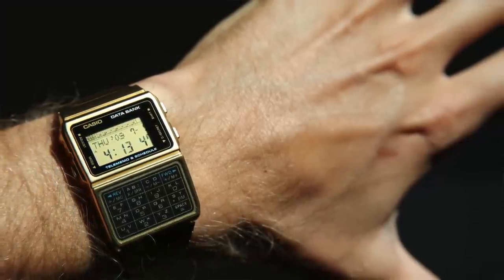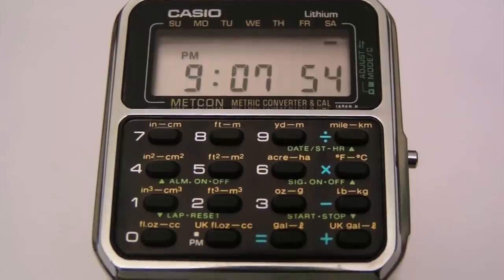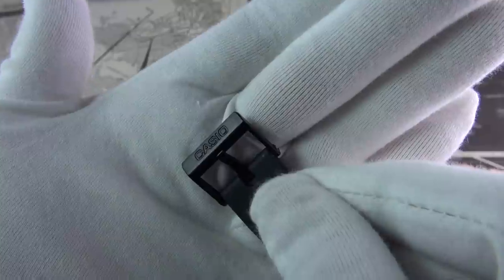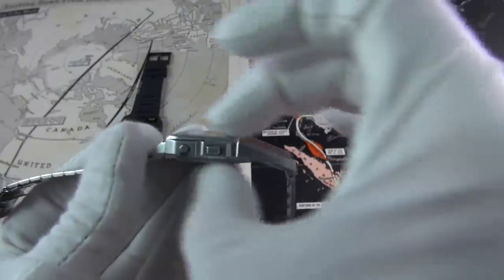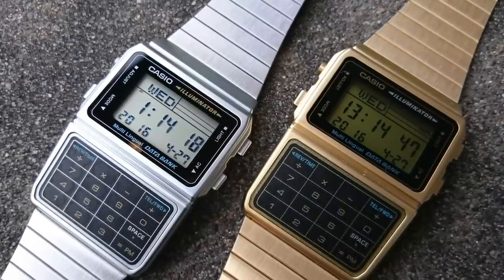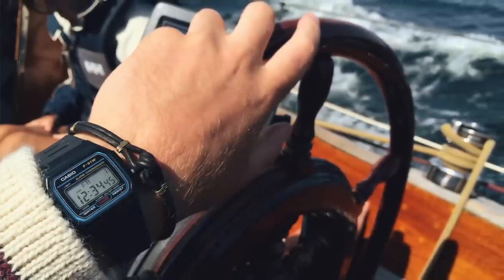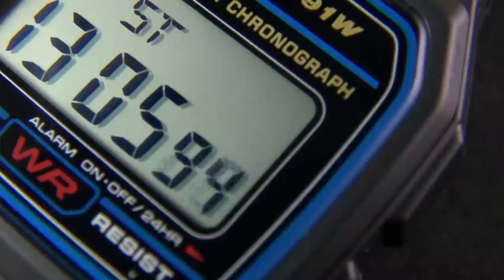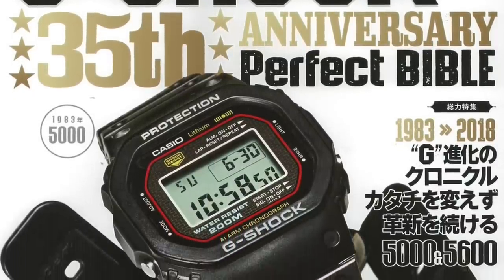The Top 5 Most Iconic & Best Value Casio Digital Watches Under $50 - Reviews & Brief History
Today I take a trip down memory lane and review 5 watches that offer the best value for money when it comes to iconic digital timepieces under $50.

Without a doubt, Casio has one of the most interesting and unique legacies when it comes to producing watches, and this legacy is perfectly highlighted by the watches featured in this video.

First we take a look the ultra retro cinematic legend that is DataBank CA-53W made famous by the Back To The Future movies. We then compare it to its successor and pinnacle of the DataBank range with the DBC-611. Next we move on to the most iconic and successful watch ever made by Casio - the small but mighty F-91W. We look at its fascinating history, variants like the A-158W and also the dark side of its horological narrative.

We conclude the video with a tried and tested favorite that has survived space flights and is favored by military all over the world. We are of course talking about the DW5600E-1V which is one the modern descendants of the original G-Shocks and maybe the best beater watch ever made under $50.

To view the article mentioned in the video on "The Original Smartwatches", check it out here: